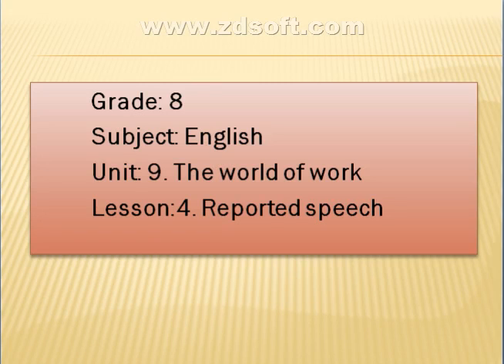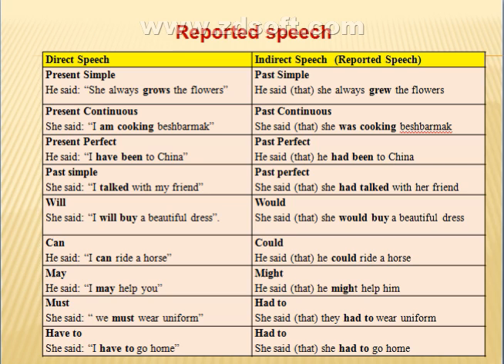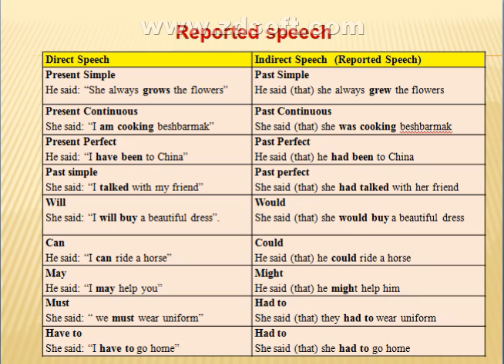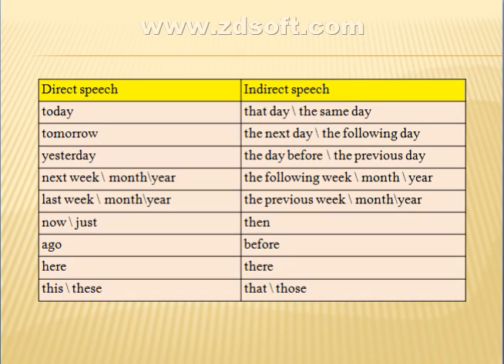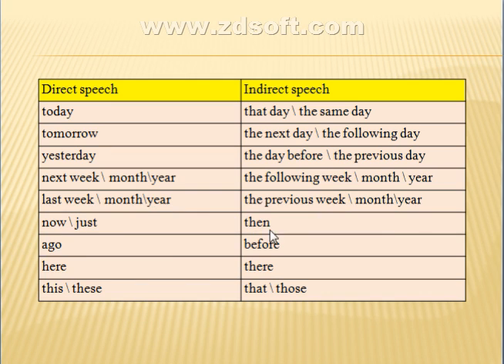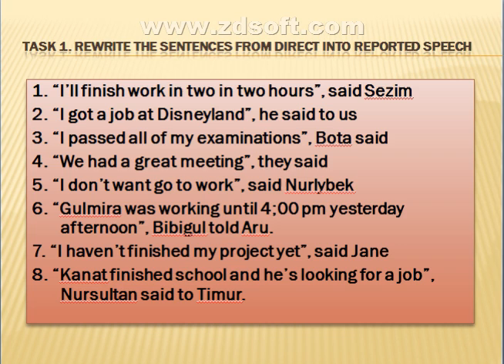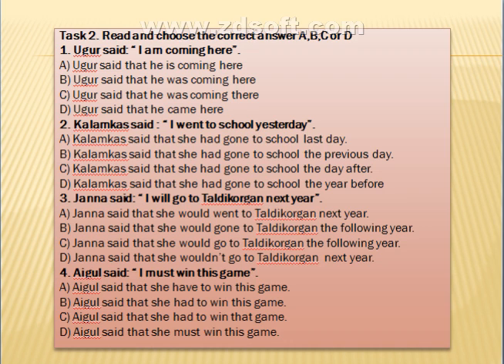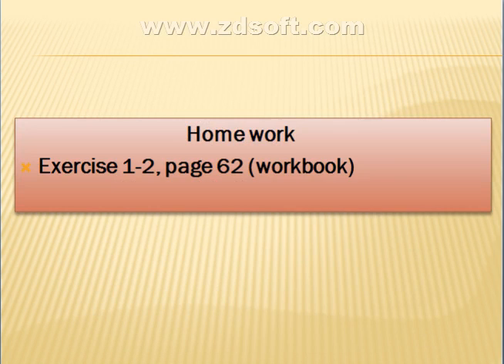Reported Speech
8 th grade